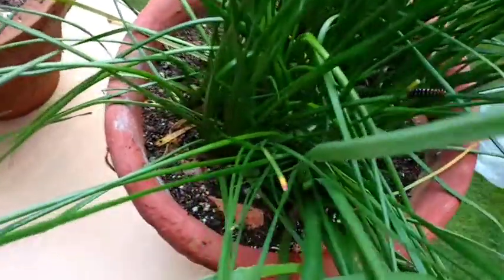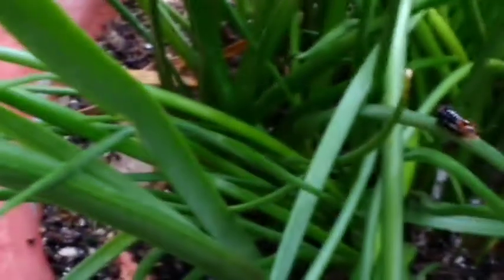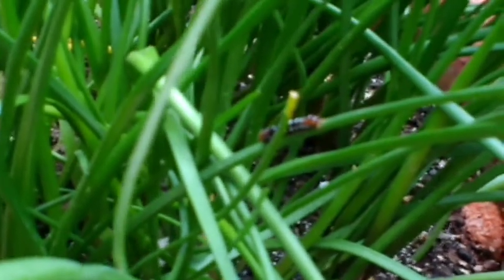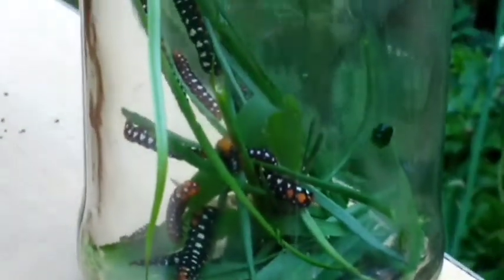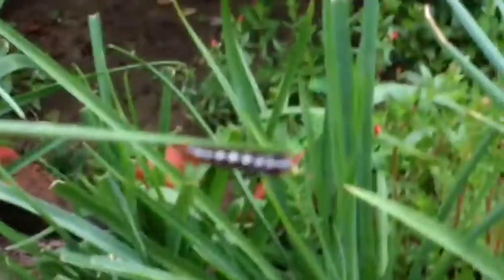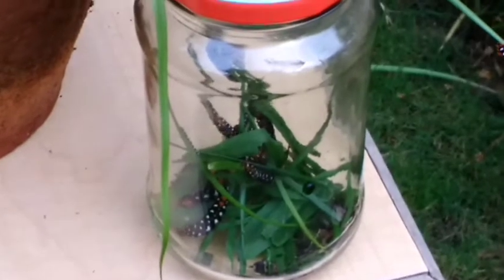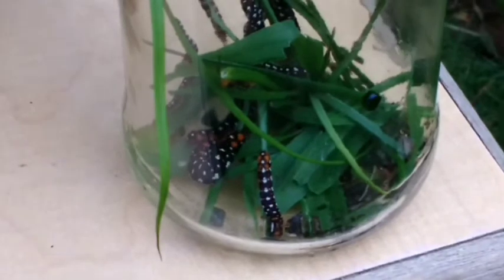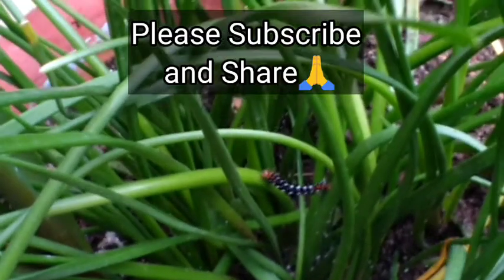Caterpillars! Big Garden Problem. Solution.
Hi friends!
Have you checked your plants! this is the time caterpillars
 ruin the plants overnight.
I have shown in this video how they infest. And the natural,organic ways to deal with this problem.

Press the link for Garden pests,insects, diseases and remedies